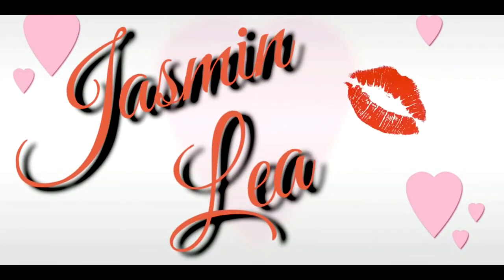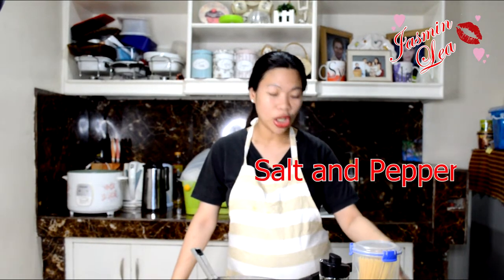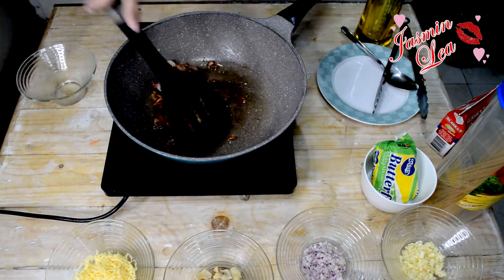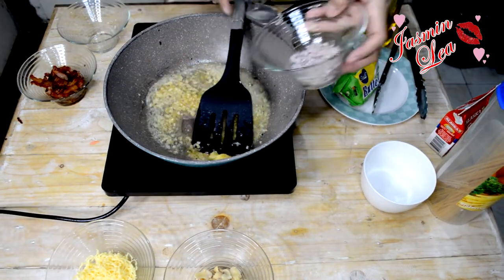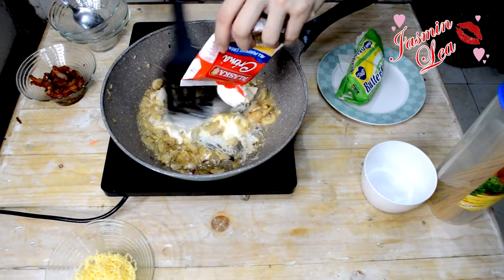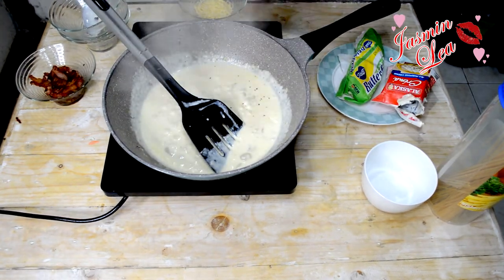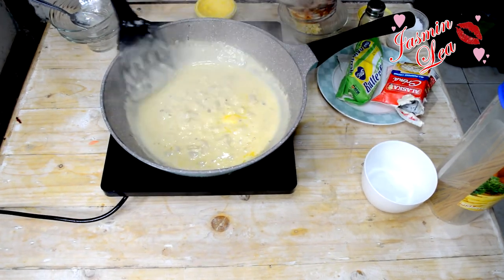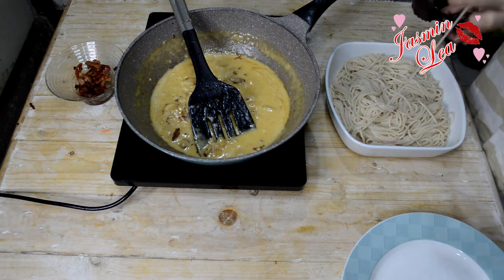VLOGMAS #4: How to make Carbonara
Pasta/Noodles is always present in any celebration. And Since Christmas Day is coming, I decided to share this Carbonara recipe for your Noche Buena. It is affordable and easy to make. Hope you'll like it :)

INGREDIENTS:
Bacon
Oil
Butter
Mushroom (Optional)
All Purpose Cream
Cheese
Salt and Pepper to taste
Pasta
Water